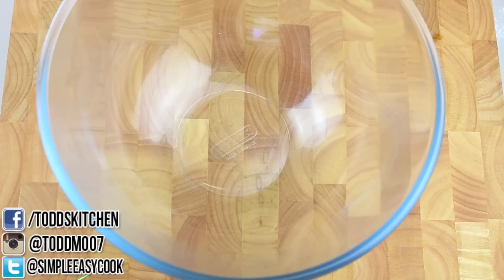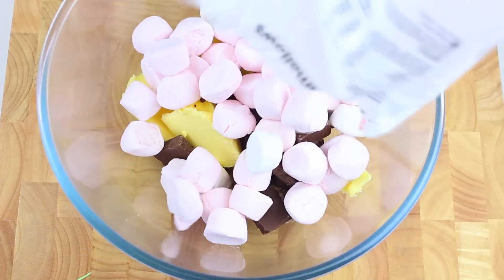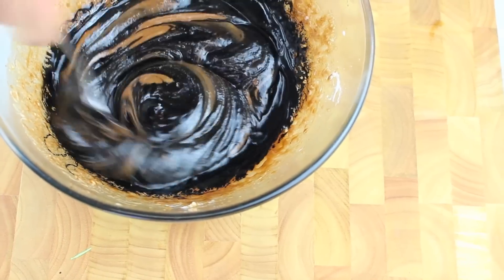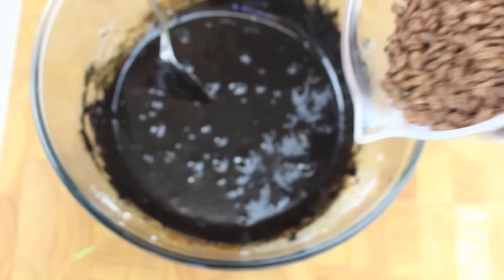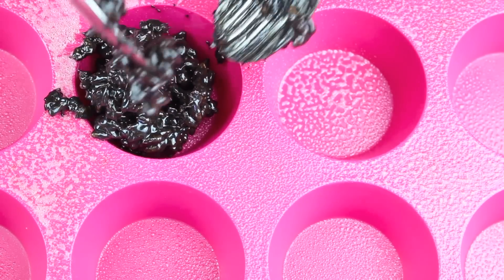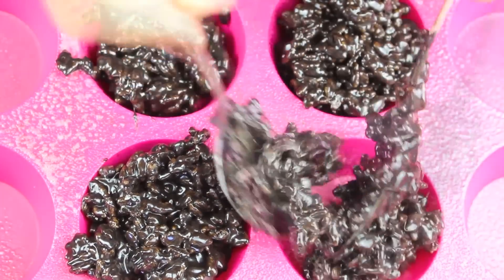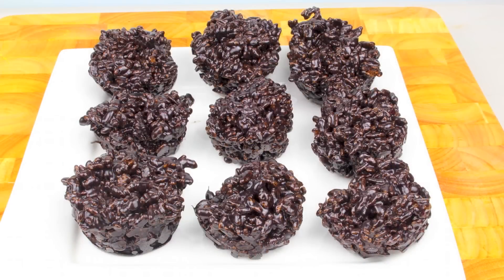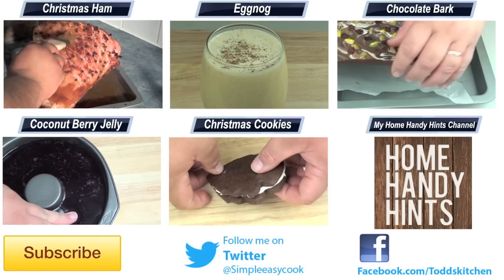HOW TO MAKE CHRISTMAS COAL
Back in the old day if you were bad you received a lump of coal to keep warm on Christmas. But fast forward to today thats no longer the case. But who says you still can't give a lump of coal away, so why not make it tasty at the same time.

Ingredients:
125g butter
250g marshmallows
180g chocolate
4 cups cocoa pops
1-2 tbs black food colouring